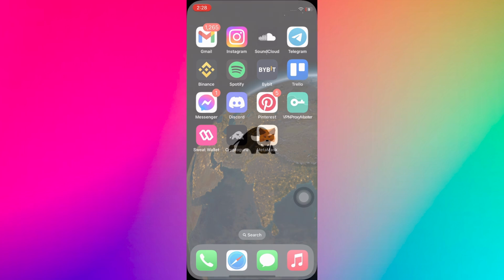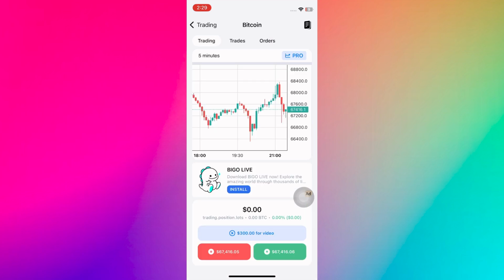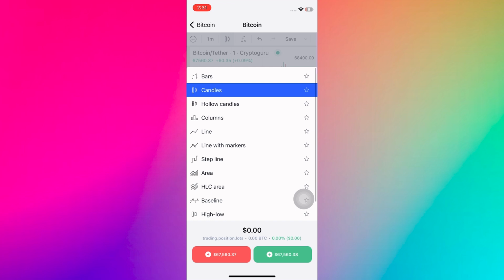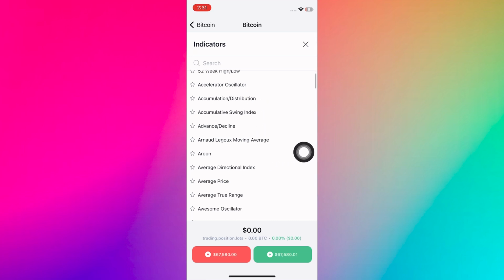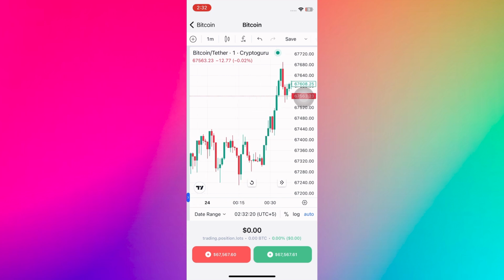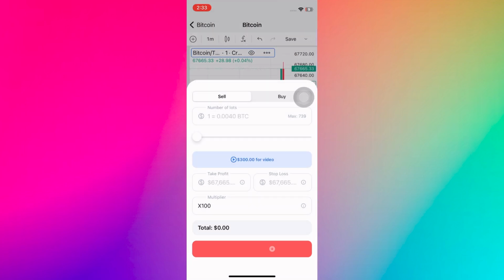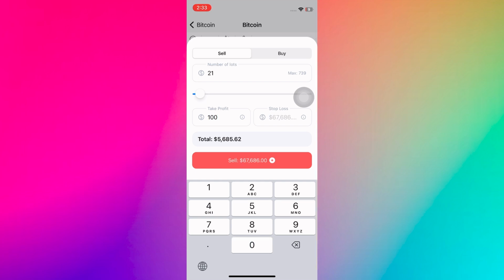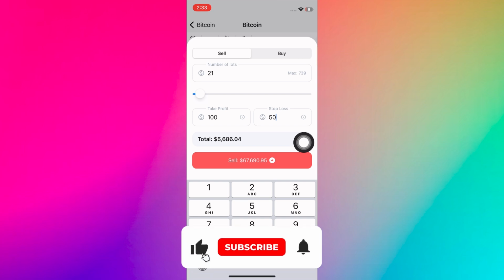How To Trade On Crypto Guru | (Tutorial For Beginners 2025)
In this video I'll show you how to trade on crypto guru. The method is very simple and clearly described in the video "how to trade on crypto guru". Follow all of the steps and see how to trade on crypto guru.